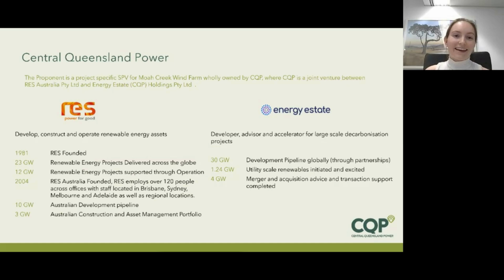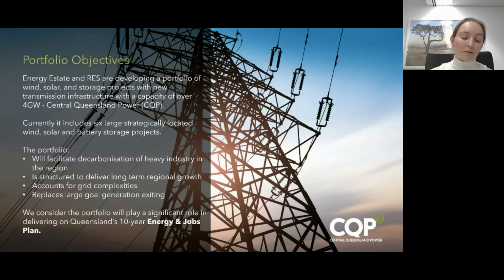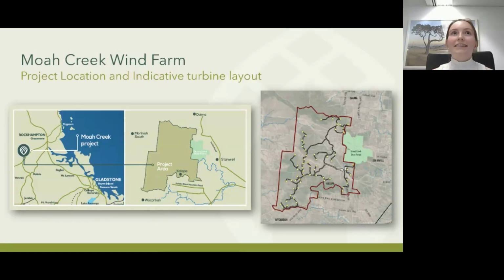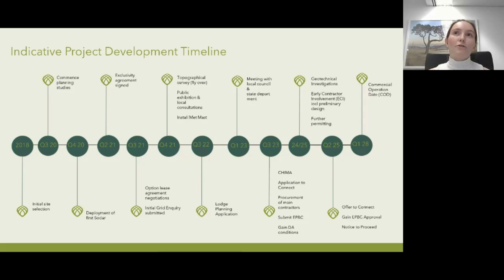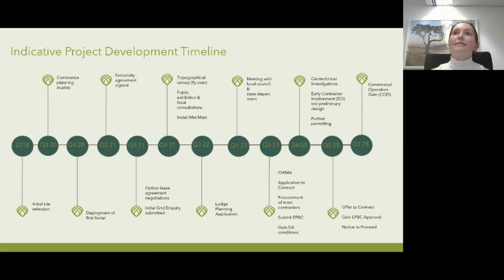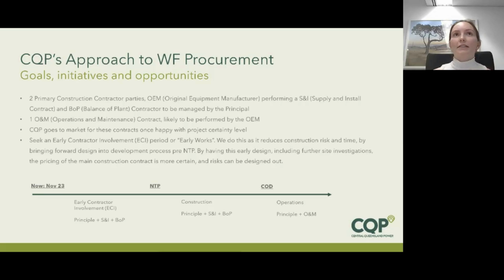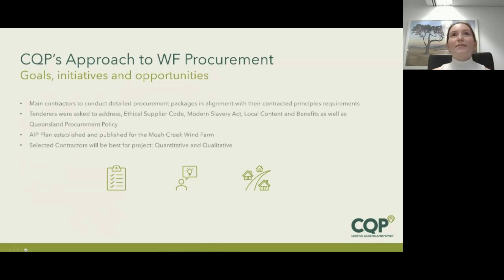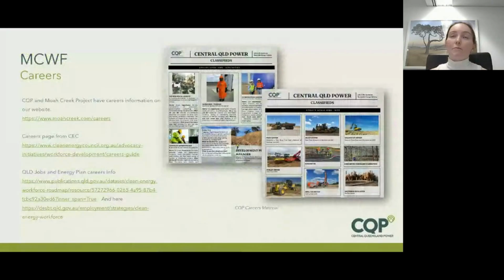CQP: Moah Creek Renewable Energy Project - Connecting Renewable Energy Conference QLD 2023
Connecting Renewable Energy Conference Queensland 24 features speakers from some of the largest renewable energy, resource, and construction companies in Australia presenting their project procurement and solution-based opportunities to Australia's resource and construction supply chain.

CQP: Moah Creek Renewable Energy Project.
The Moah Creek Renewable Energy Project is located 30 km west of Rockhampton in Central Queensland and is part of the larger integrated Central Queensland Power project which is being jointly developed by RES Australia and Energy Estate. Central Queensland Power is a portfolio of wind, solar and battery storage projects with a capacity of over 4GW designed to assist in transition of Central Queensland’s power supply towards firmed renewable energy and in doing so to secure the future for heavy industry in Central Queensland.